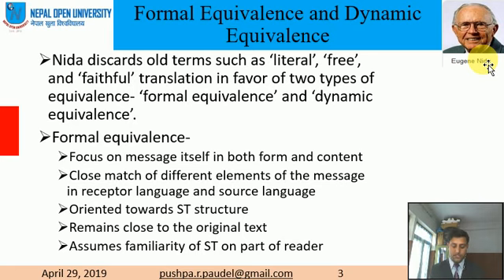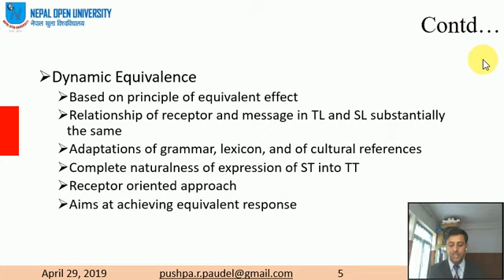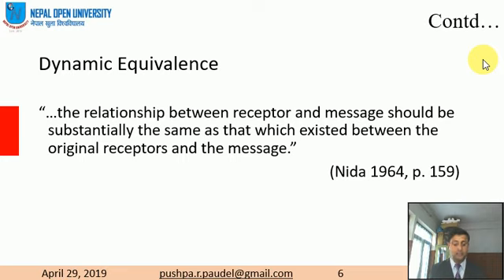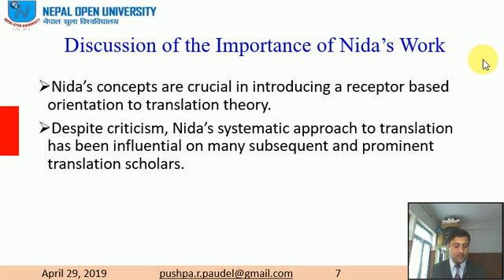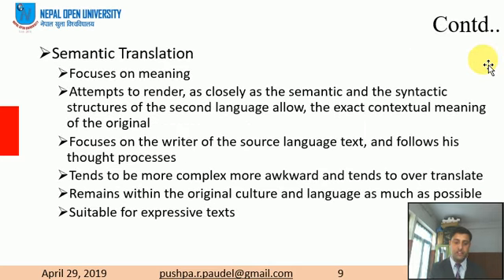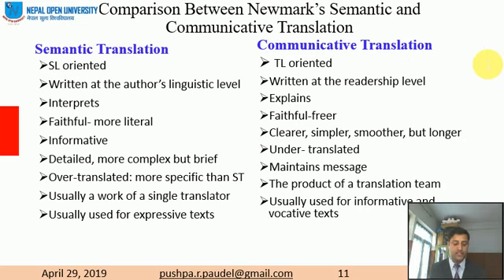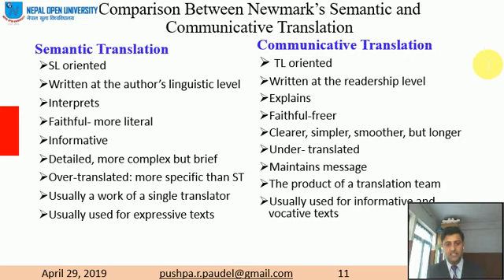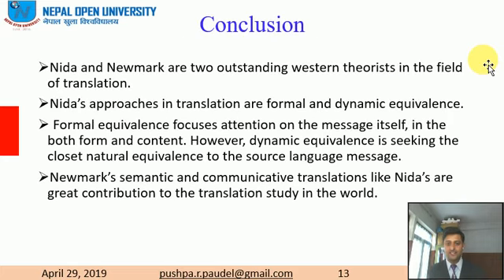Formal and Dynamic Equivalence, and Semantic and Communicative Translation By Pushpa Raj Paudel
Greeting and warm welcome to you all to this brief presentation on 'Formal and Dynamic Equivalence, and Semantic and Communicative Translation', the original concepts by Eugene Nida and Peter Newmark respectively. I am Pushpa Raj Paudel, a student of M. Phil. second semester, Faculty of Social Sciences and Education, Department of English Education, at Nepal Open University. This presentation is part of my assignment of the course 'Seminar on Translation Studies'. I am thankful to Nepal Open University and to the course facilitators of the Translation course for providing this precious platform. Sincere thanks are due to all my colleagues of second semester, English group. Also, I am highly indebted to all the authors, whose works I have consulted during the course of preparation of this presentation.